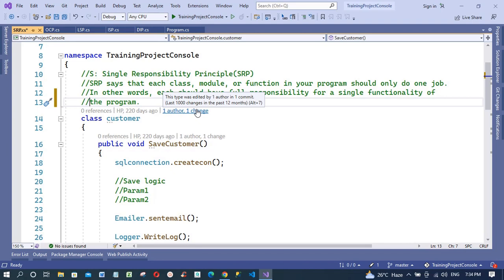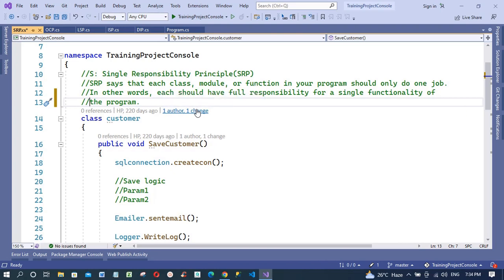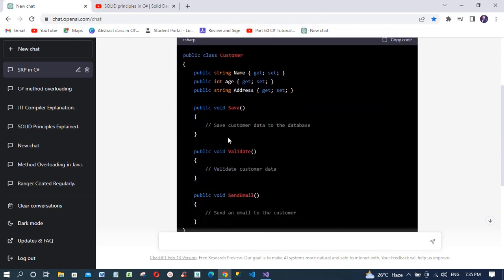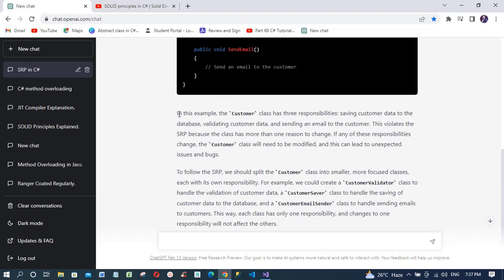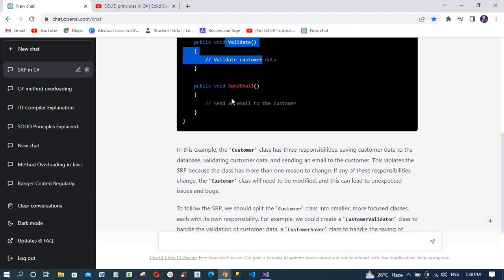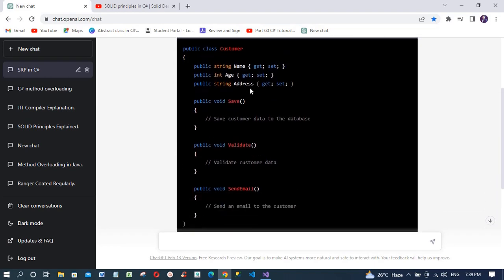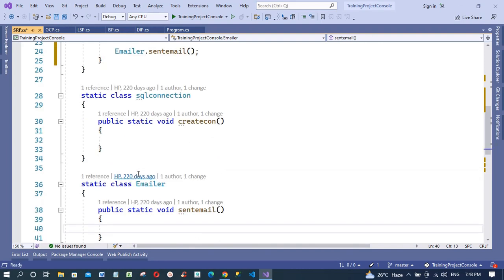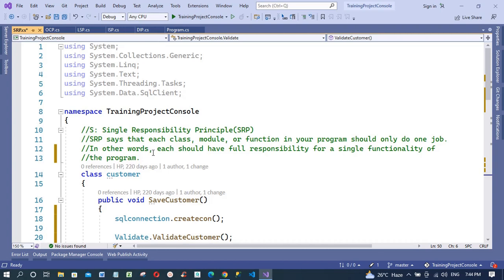Single Responsibility Principle (SRP) | SOLID Design Principles Explained in C#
🔍 Looking to write clean and maintainable code in C#? 🚀 Join us at our youtube channel, as we delve into the Single Responsibility Principle (SRP), a key component of the SOLID design principles, and discover how it elevates your code quality to new heights!

🔹 What you'll learn:
📐 Focus on Single Responsibility: Understand the essence of SRP and how it promotes code with clear and concise responsibilities.
🔍 Code Cohesion: Learn how SRP enhances code cohesion, making it easier to understand, modify, and scale.
🛠️ Practical Implementation: Explore real-world examples of SRP in C# code, illustrating its significance in software development.

Maintaining well-organized and readable code is crucial for efficient software development. This comprehensive guide equips you with the expertise to grasp the Single Responsibility Principle, guiding you towards building modular and maintainable C# applications.

👨‍💻 C# Developers: Master the art of adhering to SRP and crafting code with clarity and focus.
🎓 Students and Aspiring Developers: Build a strong foundation in software design principles to create professional-grade C# projects.
💼 Software Professionals: Optimize your coding practices with SRP to ensure software stability and agility.

solid principle in c#
solid principles
single responsibility principle example
single responsibility principle tutorial
solid principles of object oriented design
design patterns
clean code
design principles
Solid principles interview questions
solid design principles
solid principles interview questions java
solid principles c#